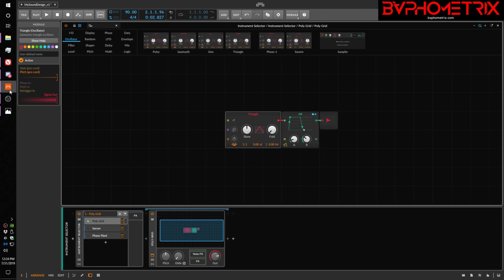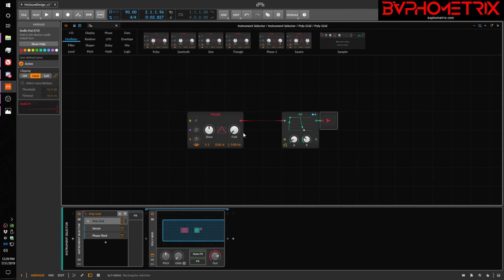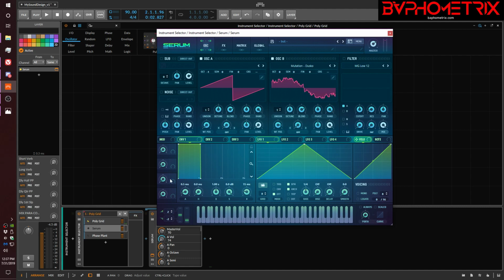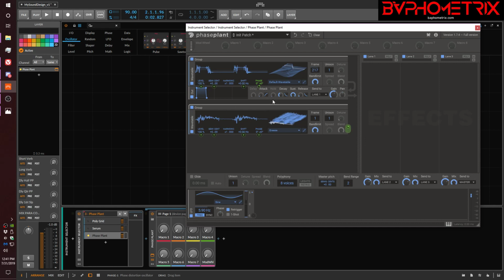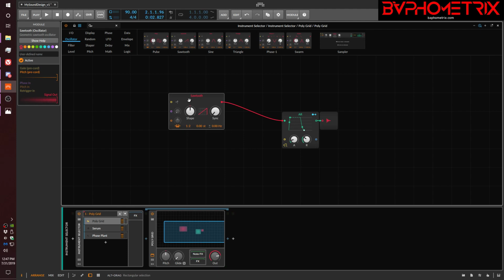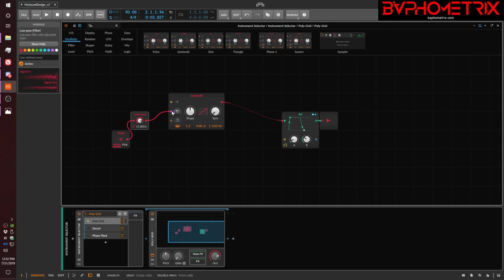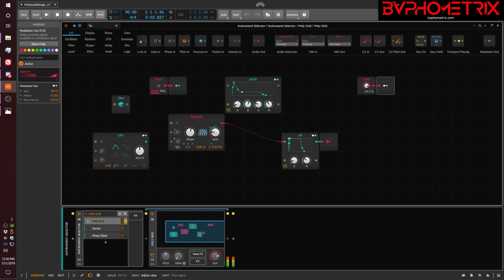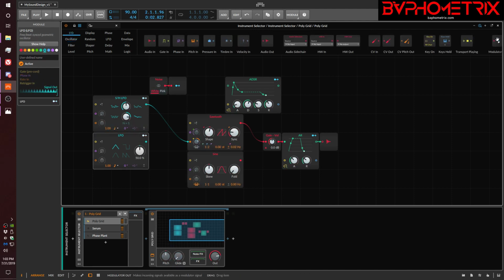Bitwig Grid School 07 - Oscillator Basics and Fm/Am/etc.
In this 7th episode of GridSchool (for Bitwig 3.0), I explain the basic and advanced ways to directly manipulate the various oscillator modules in the Grid. I pay special attention to showing you the various ways to do phase modulation (aka "FM"), amplitude modulation (AM), pitch modulation, and other types of interesting and creative modulation by directly manipulating values in the oscillator, or by modulating the direct modulators!

Although I don't reference it in this video, here is a link to the "Bitwig Handbook" that is often mentioned in this series. This is an evergreen document that I will continue to expand and improve as I make more Bitwig tutorials.